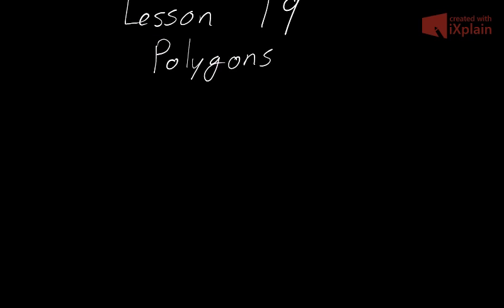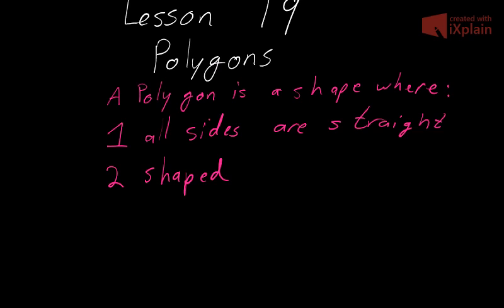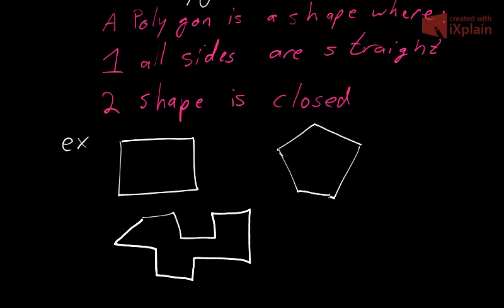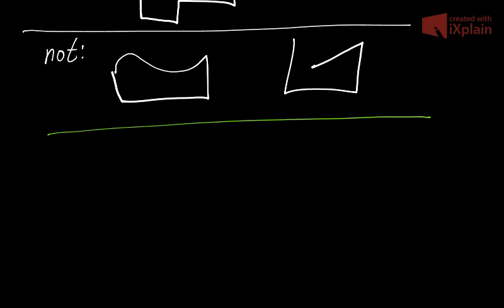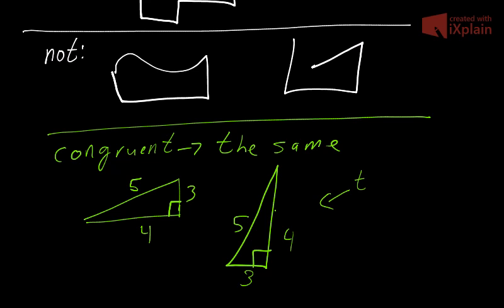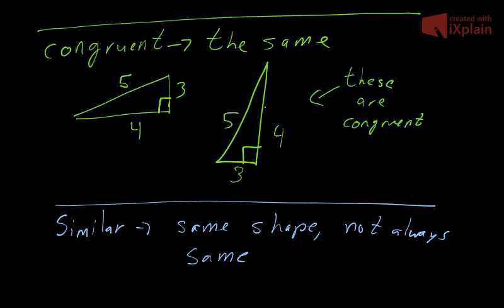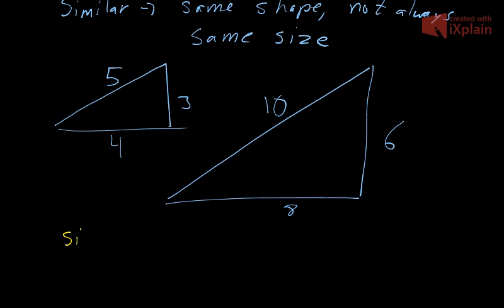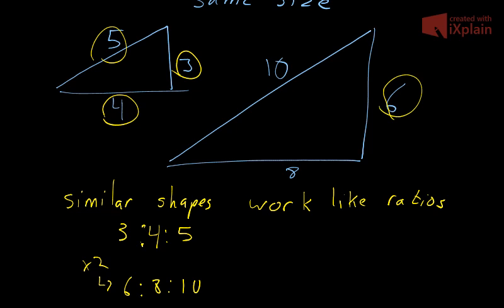pre-algebra Lesson 19